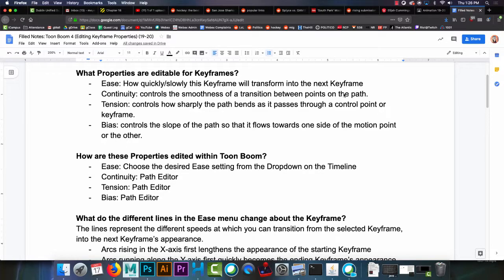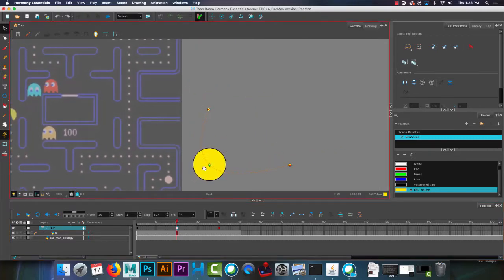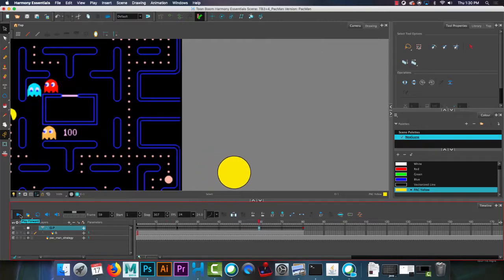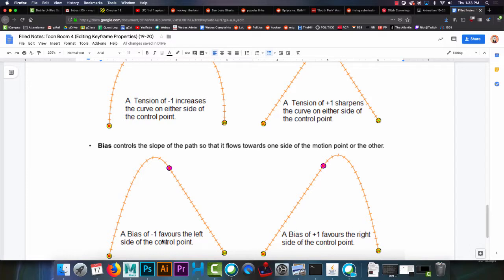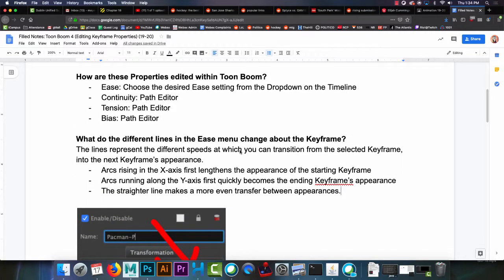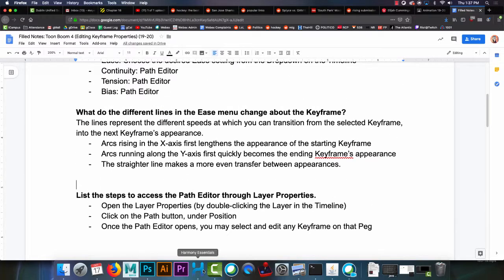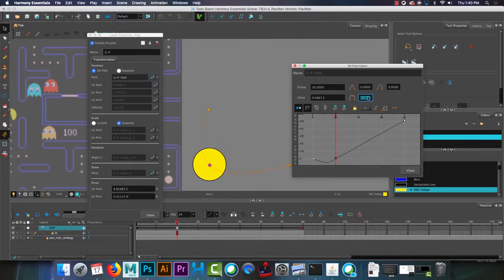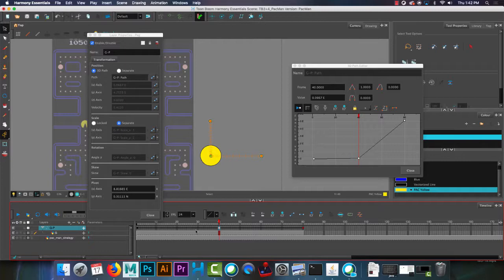Notes: Toon Boom 4